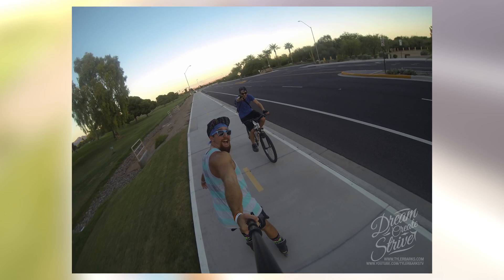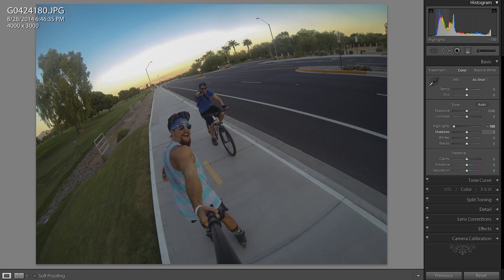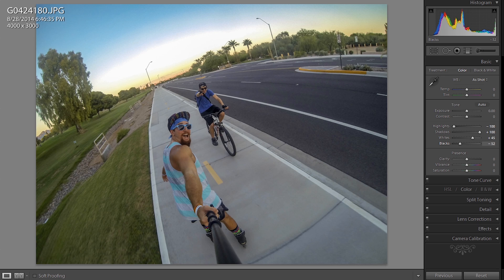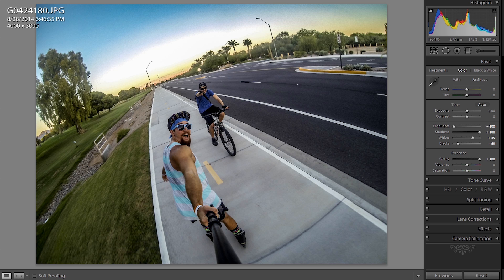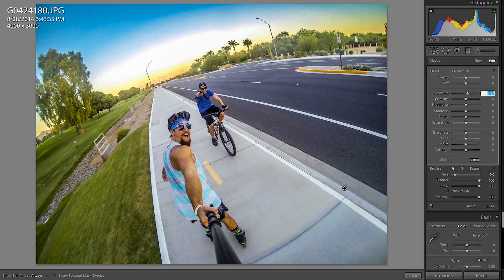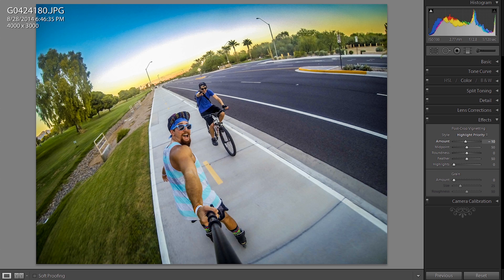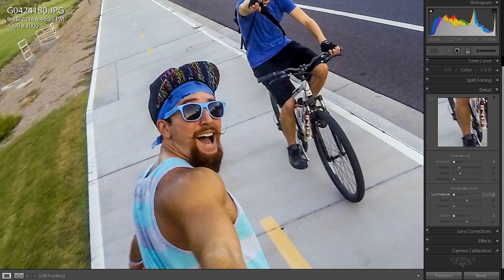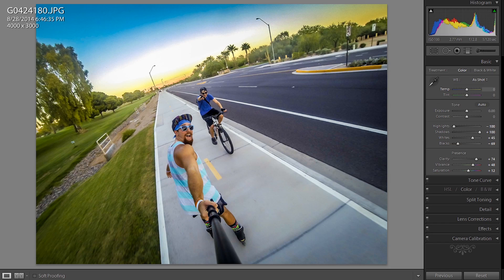How to Edit GoPro Photos Using Adobe Lightroom - Ep. #1 by Tyler Barks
Whats going on everybody in today's video I show you how I edit my GoPro photos to make them pop using Lightroom. I have been getting a lot of requests for how I do some simple edits so here it is! Dream, Create, Strive!